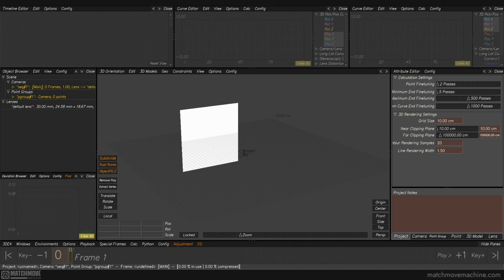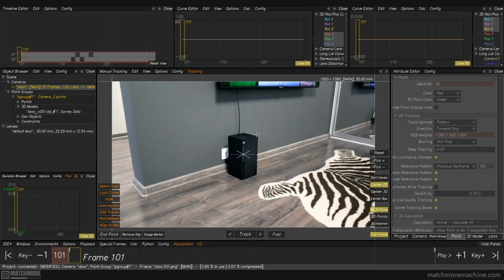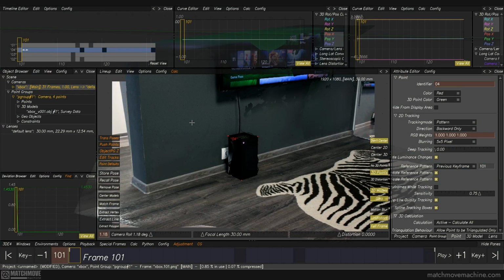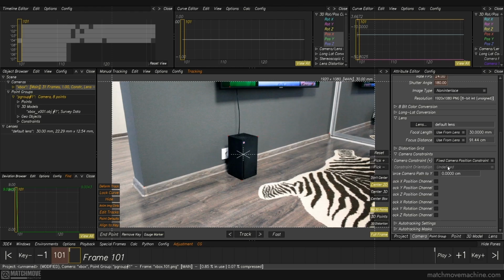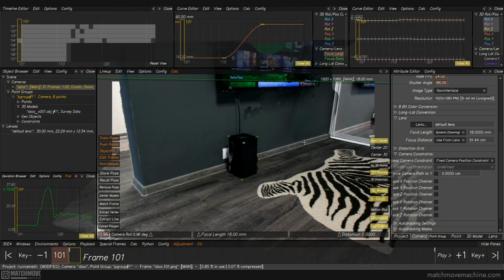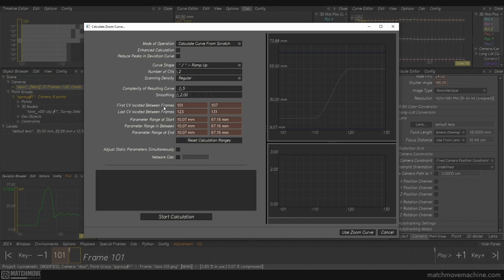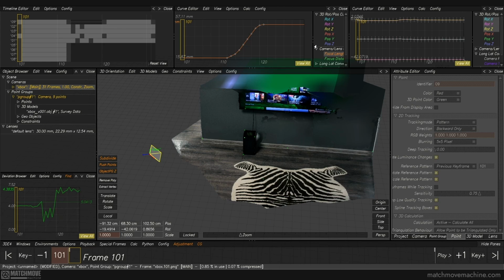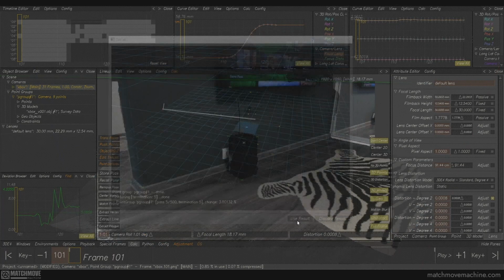3DEqualizer 101: 20.Zoom Curve